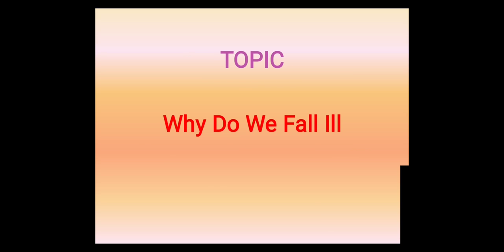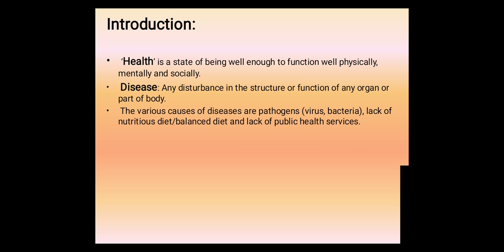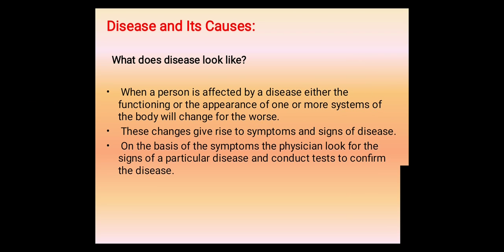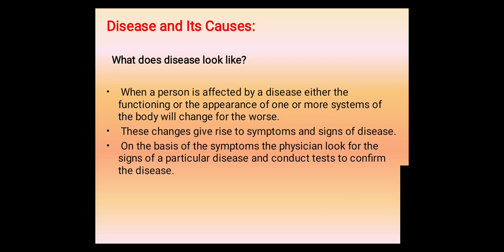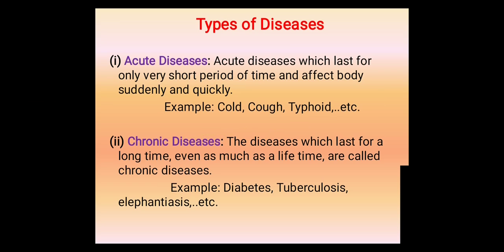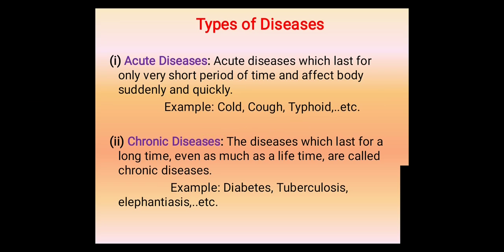November 2, 2020